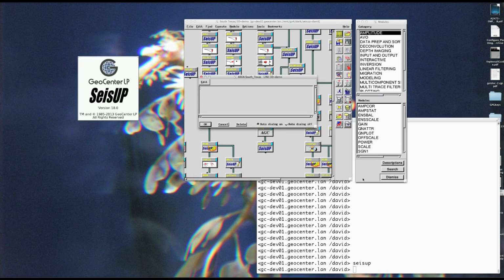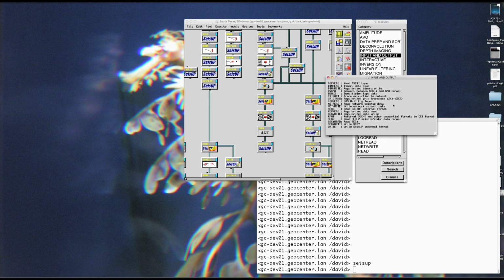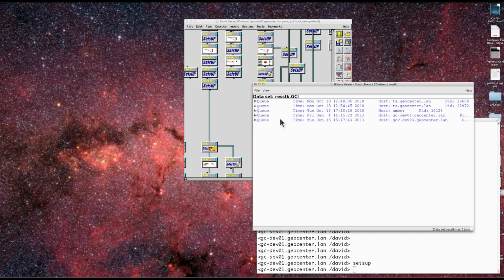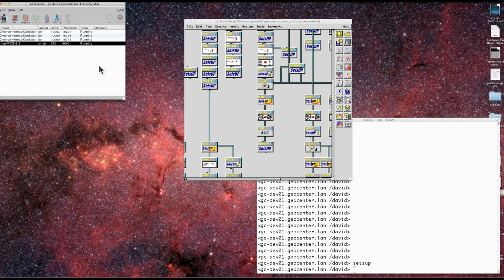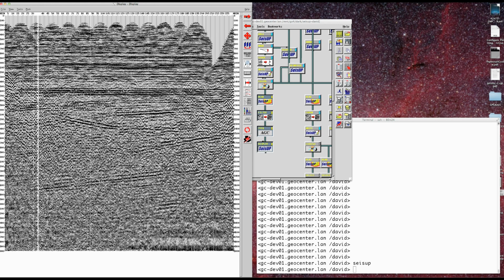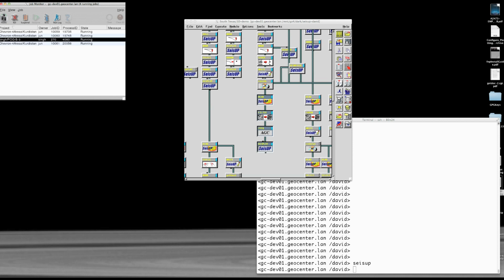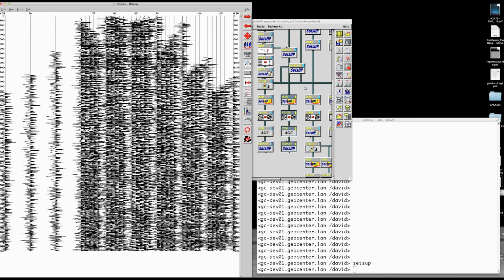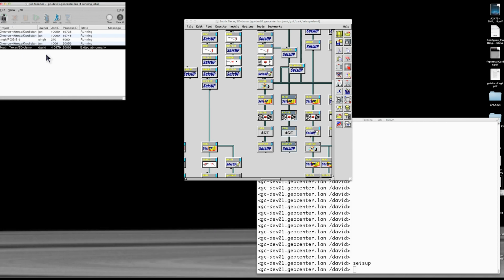SeisUP Introduction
This is a brief introduction to using the SeisUP seismic data processing system.